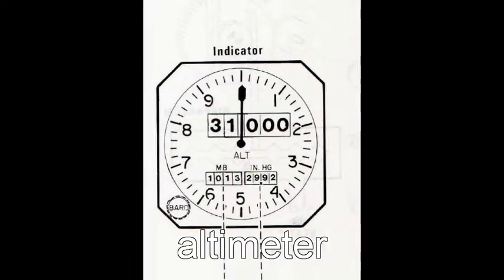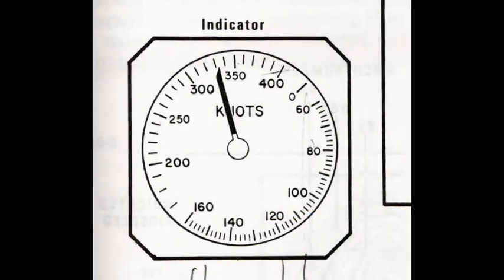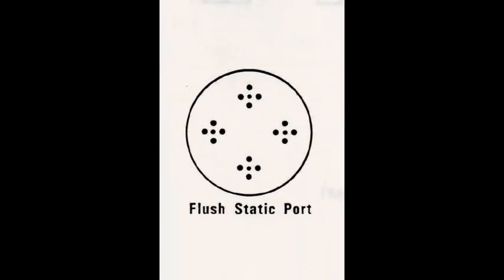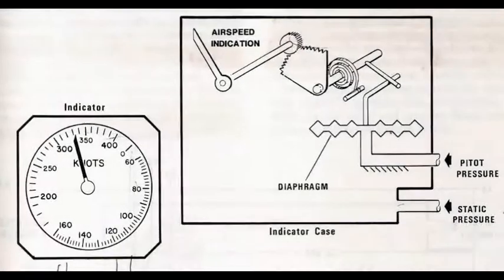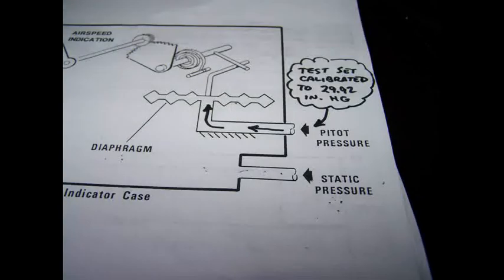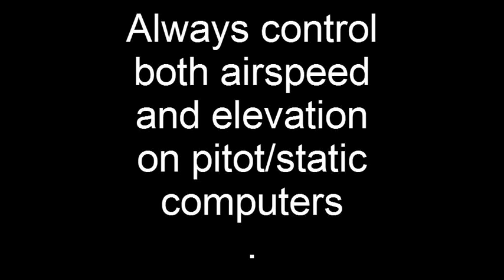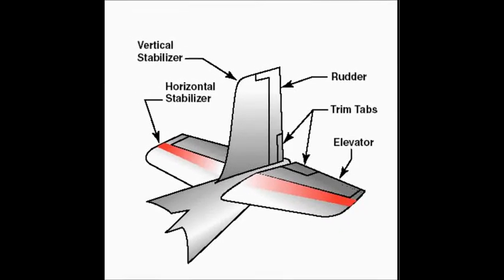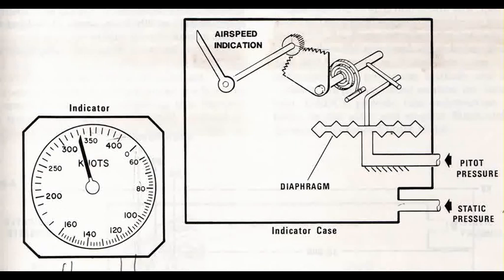Aviation (pitot static training & testing elevator feel computers)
The goal of this video is to explain how to properly test the elevator feel computer on an airplane. It also covers basic pitot static principles.